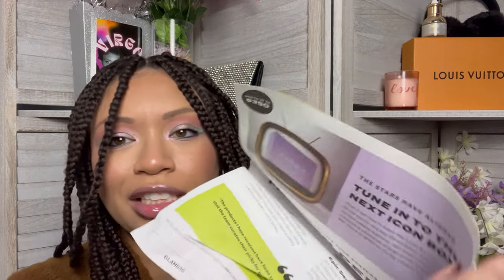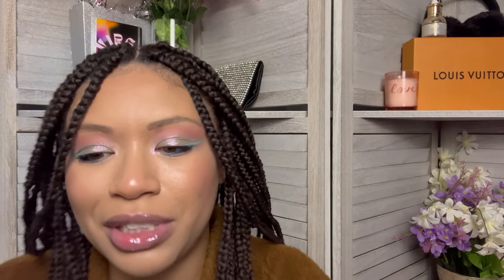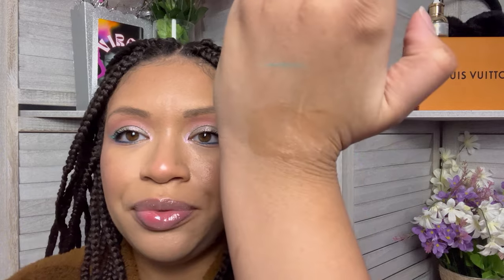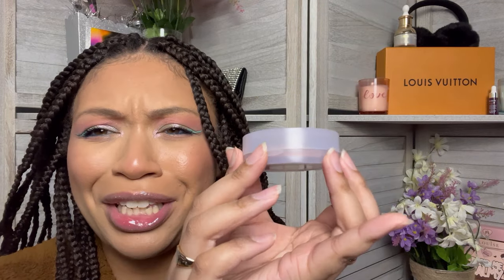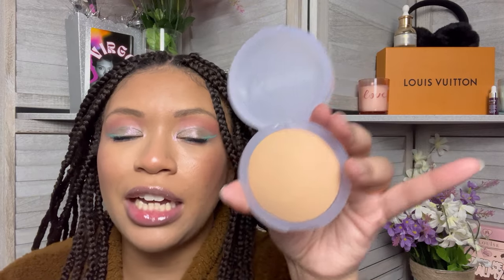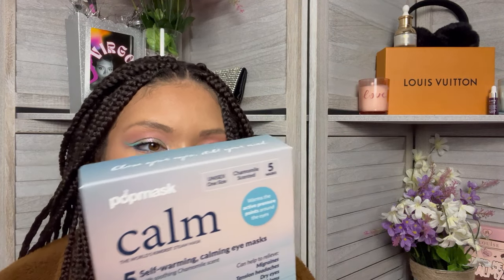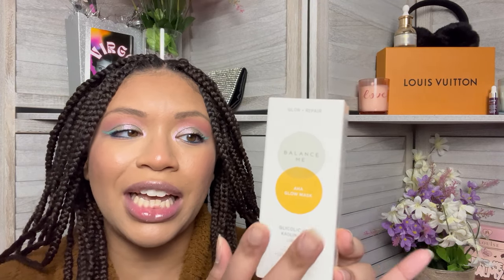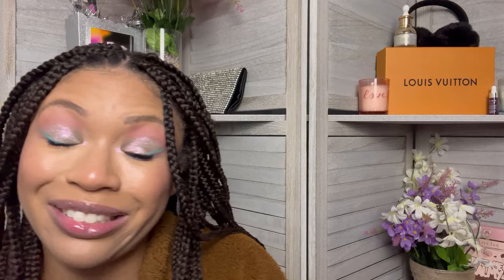BORING Boxycharm: Road to High Maintenance